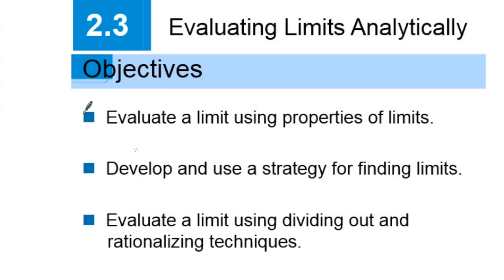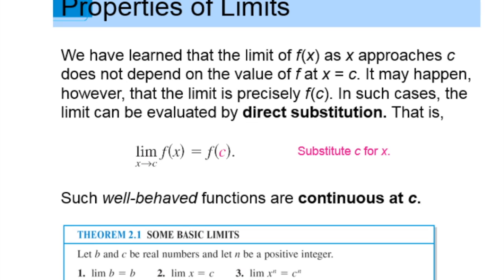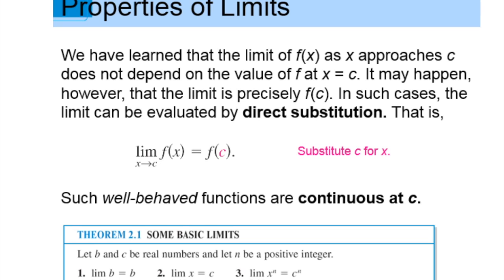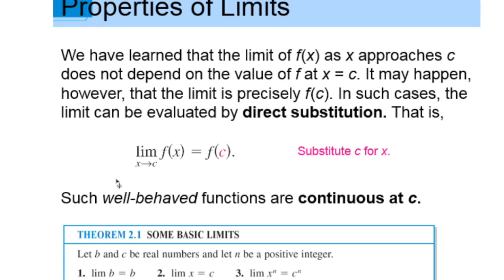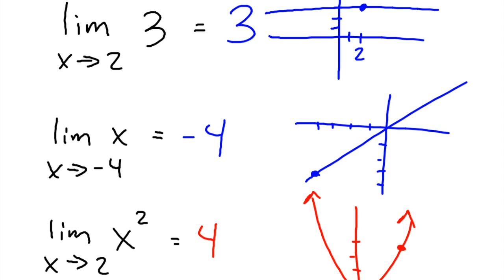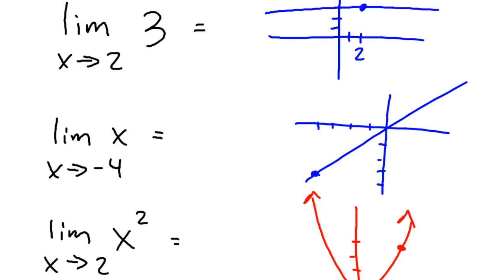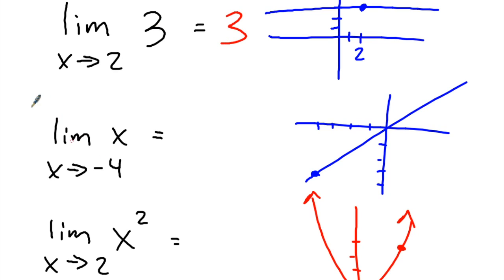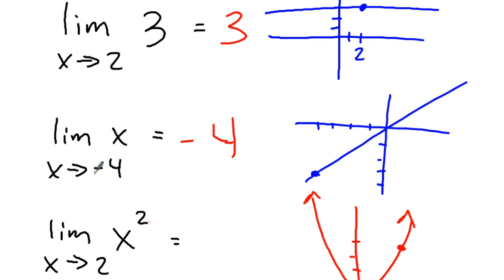AP Calculus - 2.3 - Evaluating Limits Analytically - 1. Direct Substitution